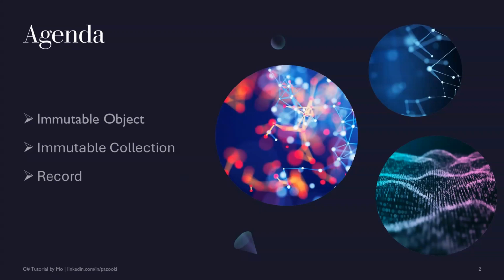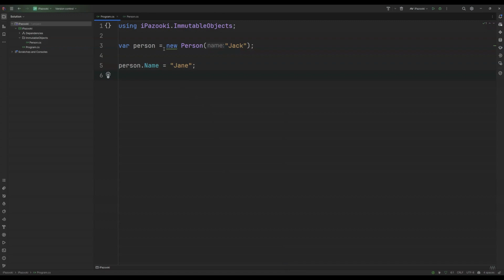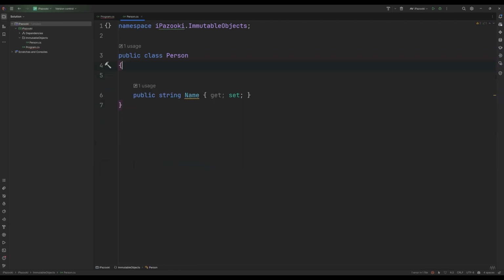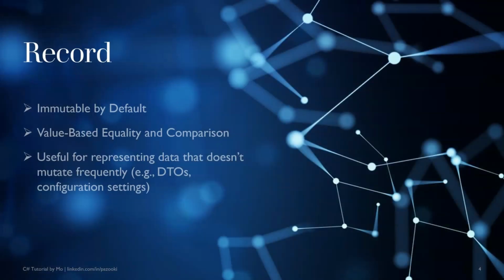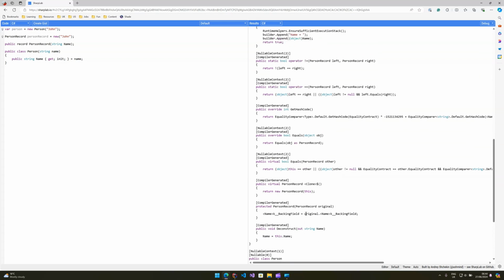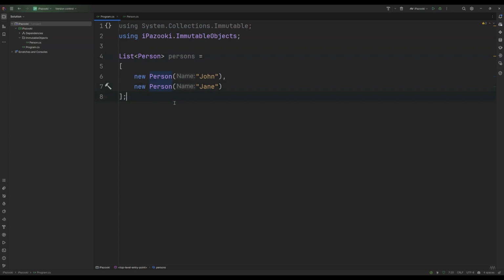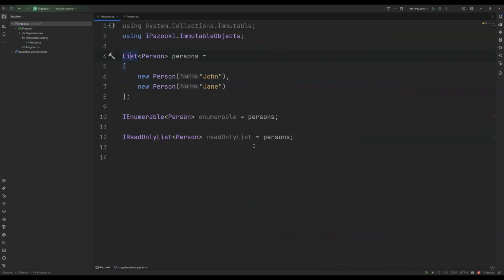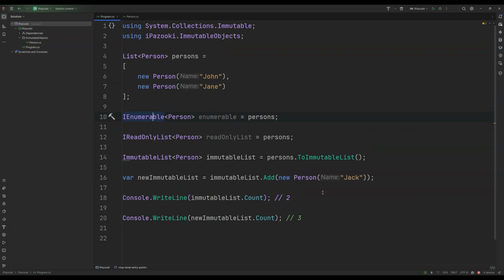Immutable Object in C#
Today, we're diving into the fascinating world of immutability in C#. We'll break down complex concepts into easy-to-understand explanations and show you how to implement immutable objects and collections in your code. 🚀

00:42 - Understanding Immutable Objects 📘
01:10 - Implementing Immutable Objects in C# 🔧
02:45 - Introducing Records 📝
04:41 - Immutable Collections 📚
06:32 - Wrap-Up and Conclusion 🎬